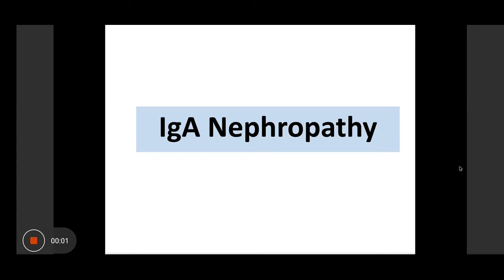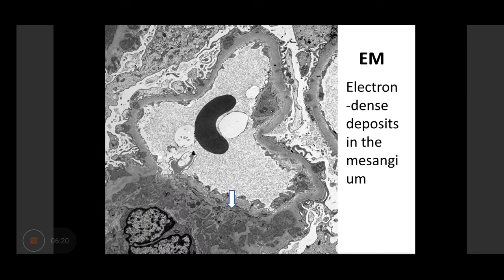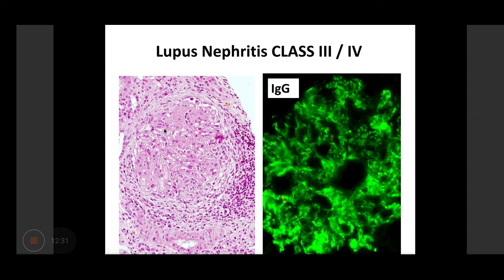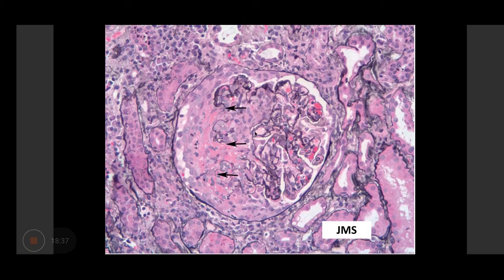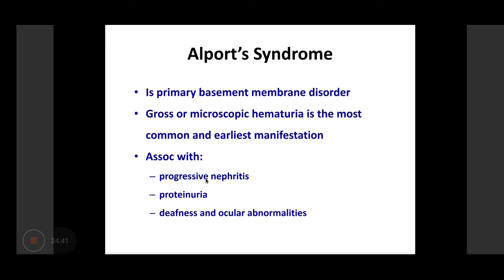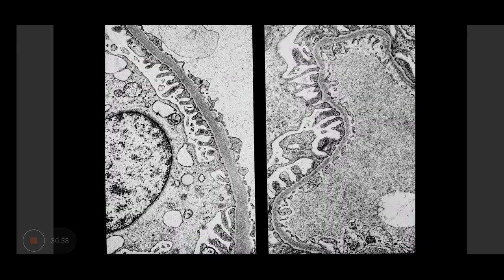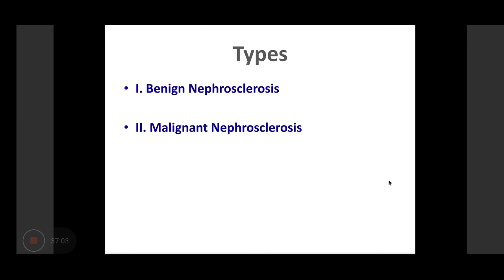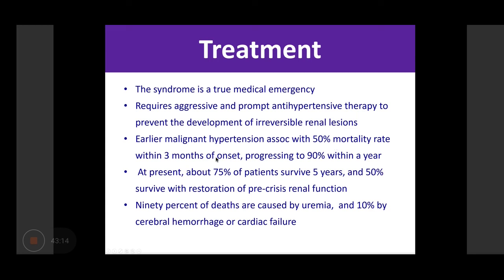Urinary system / IgA Nephropathy / Lupus Nephritis / Chronic Glomerulonephritis / PATHOLOGY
Glomerulonephritis is a group of diseases that injure the part of the kidney that filters blood (called glomeruli). Other terms you may hear used are nephritis and nephrotic syndrome. When the kidney is injured, it cannot get rid of wastes and extra fluid in the body.